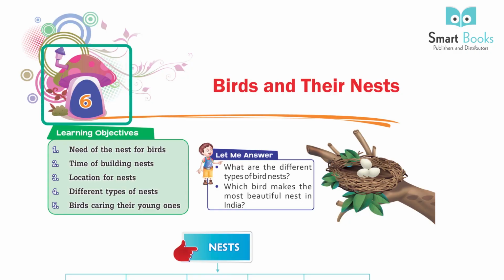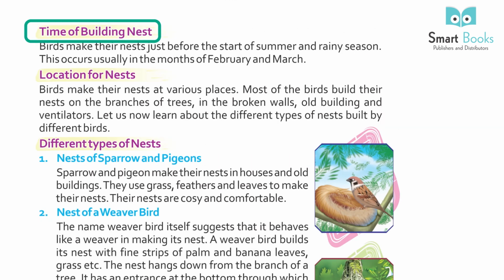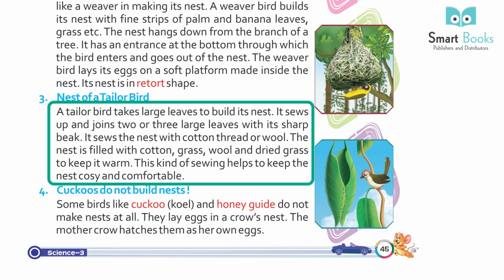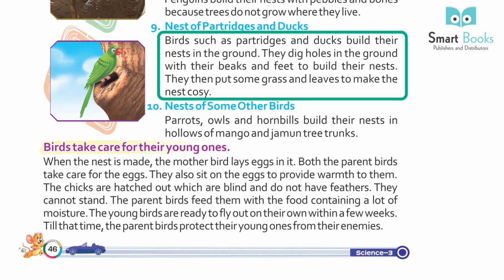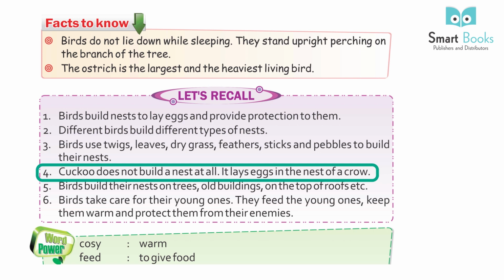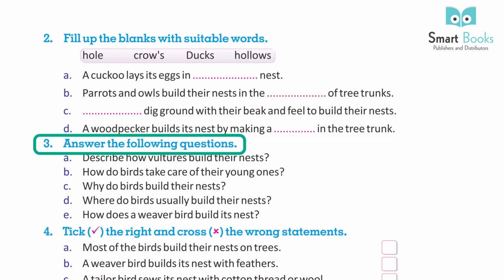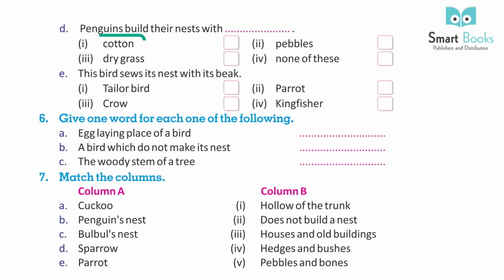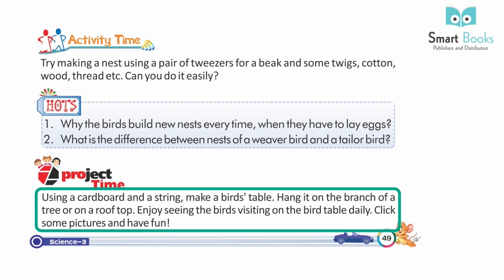Smart Book Science Book 3 - Ch 6 Birds and Their Nests